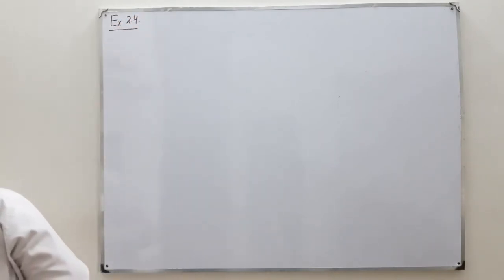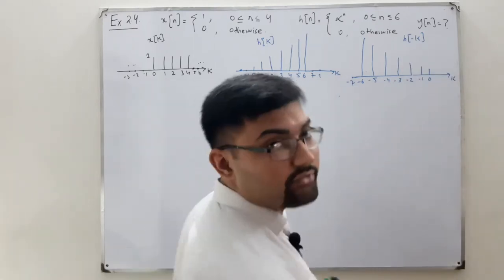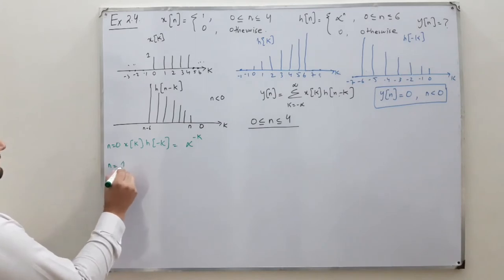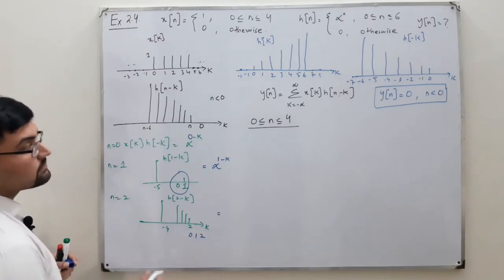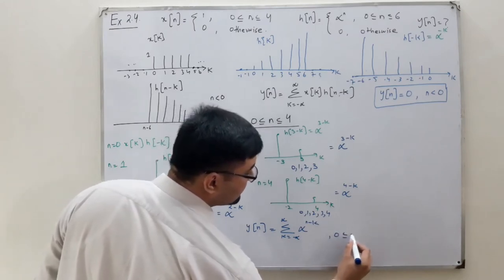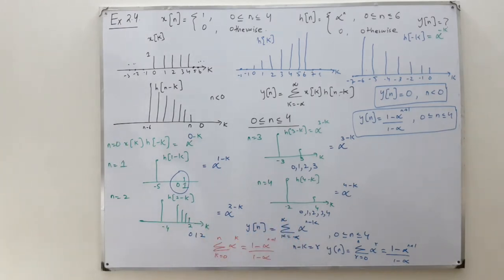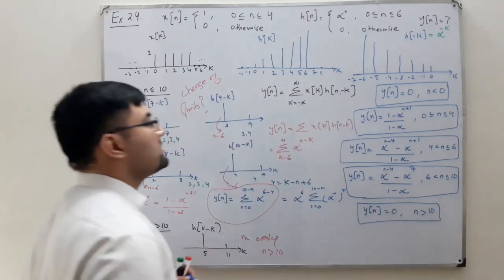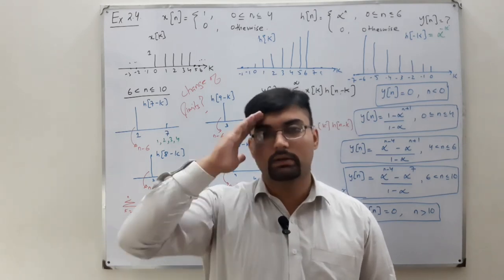Example 2.4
Lecture 57
Examples on convolution